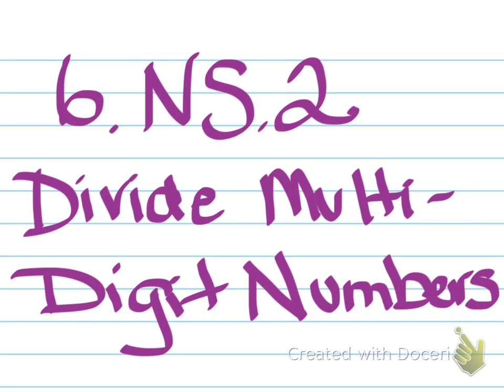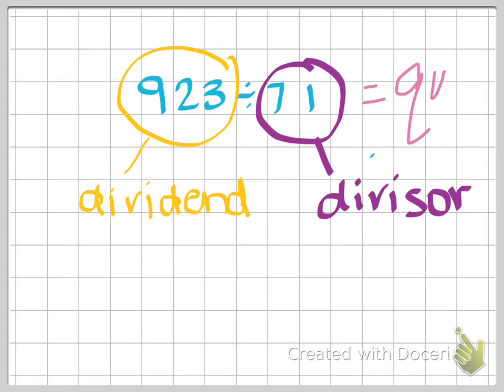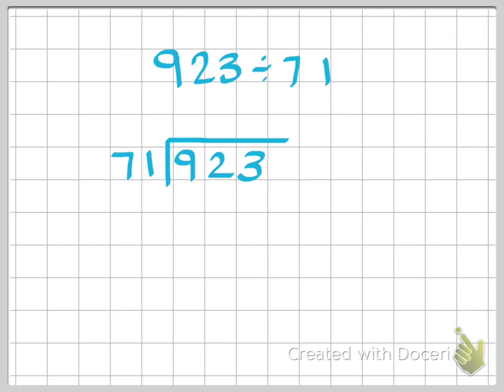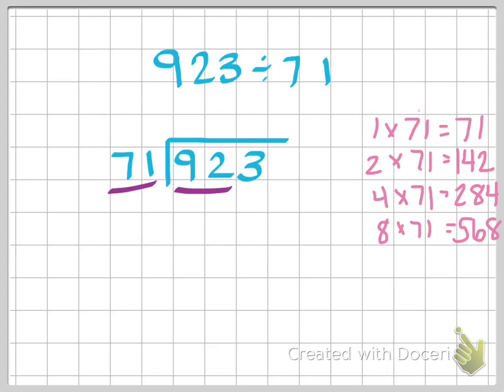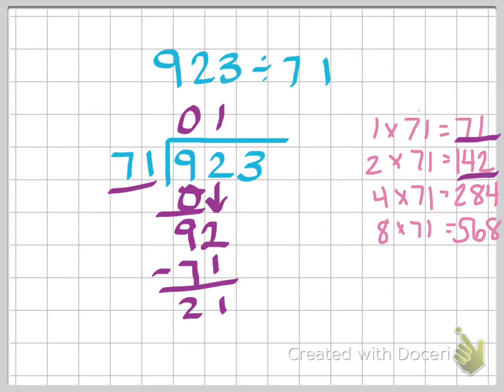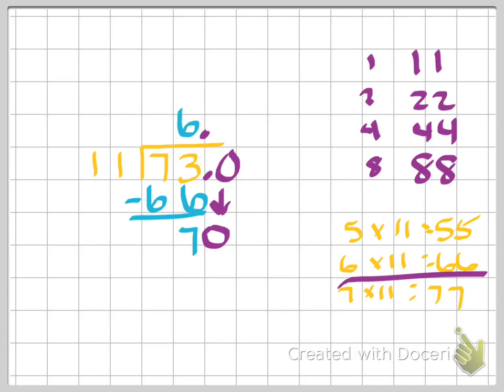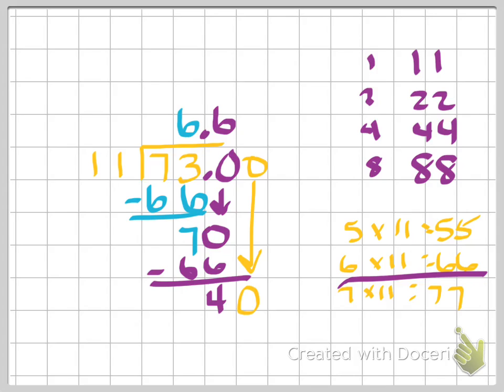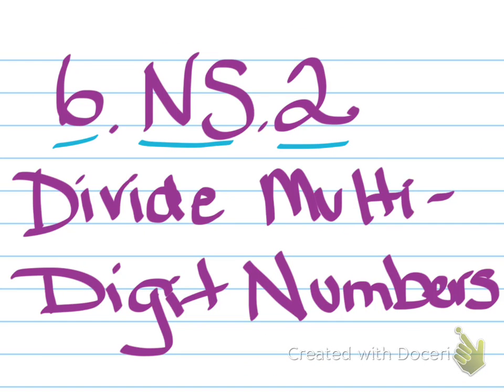6.NS.2 Divide Multi-Digit Numbers